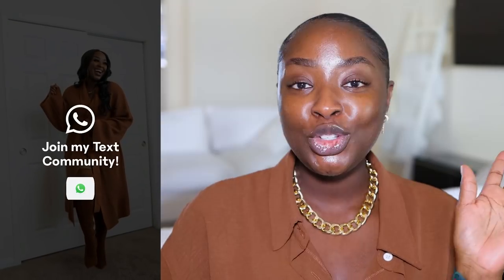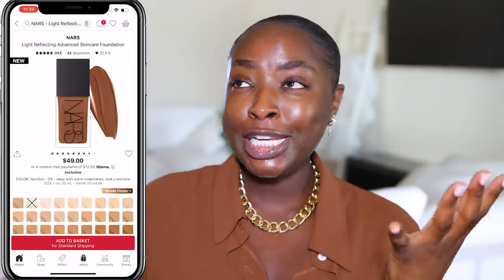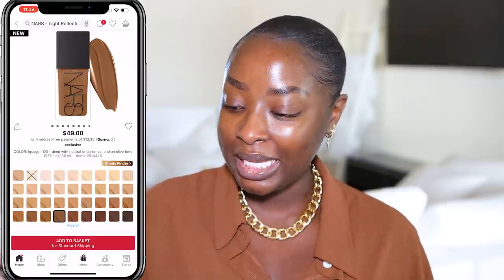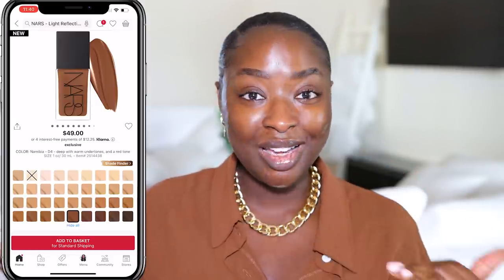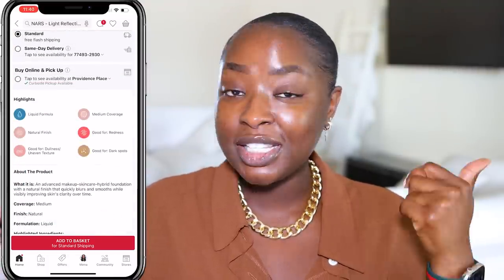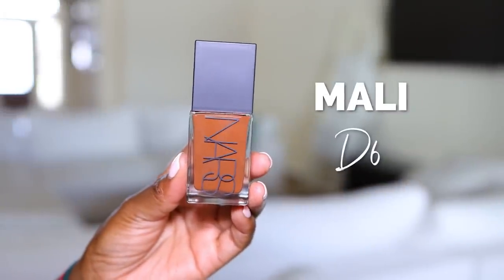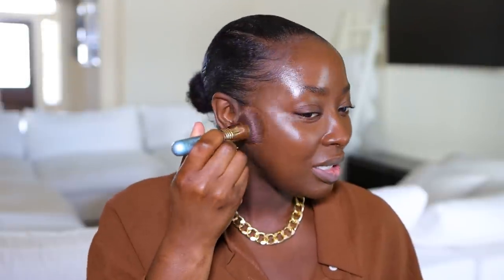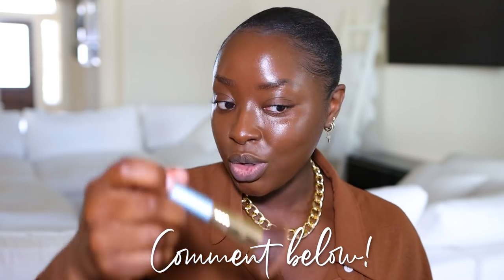*NEW* NARS LIGHT REFLECTING ADVANCED SKINCARE NATURAL FOUNDATION at SEPHORA D3 + D6 | MenaAdubea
So...this is the second foundation that I've tried from NARS and .well, you need to watch and see. Bottom line - I'm a pick up a few more, because it's DEF worth is, ok?! Have you tried this out? Plan on buying? What's your fav NARS foundation, thus far? Let's talk about it!

⋙ NARS Foundation (D3 + D6)
⋙ Brush (Sigma)
⋙ ELF Cosmetics Matte Concealer (Deep Chestnut)
⋙ ELF Makeup Sponge
⋙ KVD Good Apple Balm (098)
⋙ Sephora 56 Brush
⋙ One Size Setting Powder
⋙ NYX Cosmetics Powder
⋙ Fenty Beauty Profiltr Powder (450)
⋙ Rare Beauty Luminizer (Flaunt)
⋙ ELF Cosmetics Blush (Always Spicy)
⋙ Charlotte Tilbury Pillow Talk 3 Intense
⋙ Maybelline Lipstick (Naked Dare)

-- SENDING A PACKAGE? --
Mena Adubea

1 Peter 3: 3 - 4